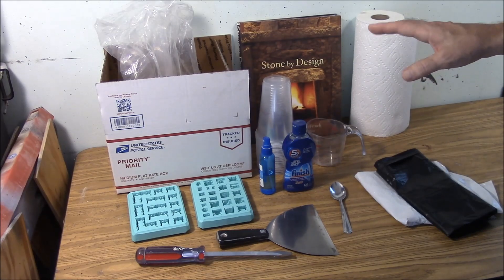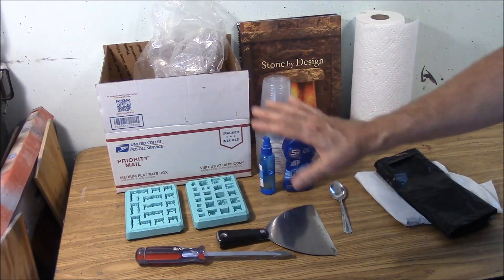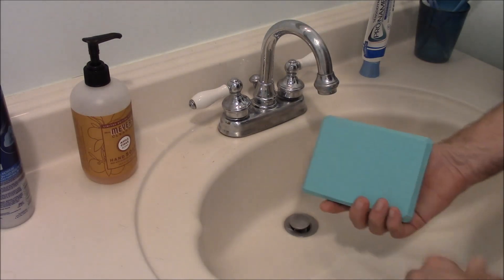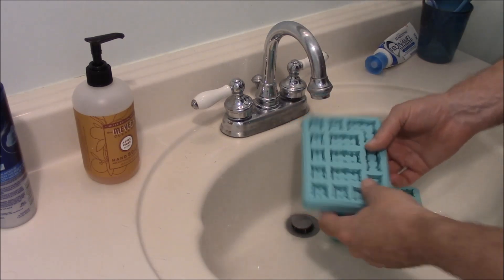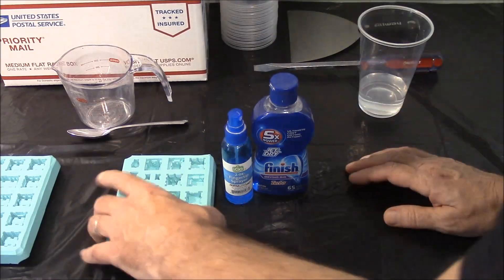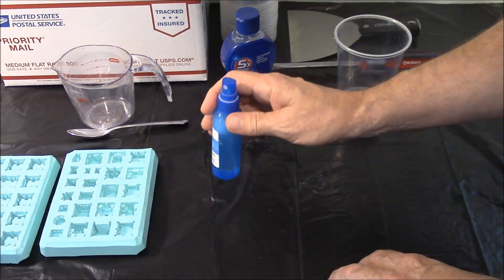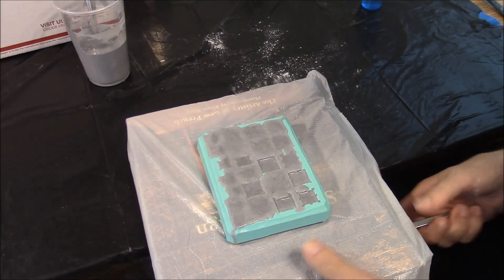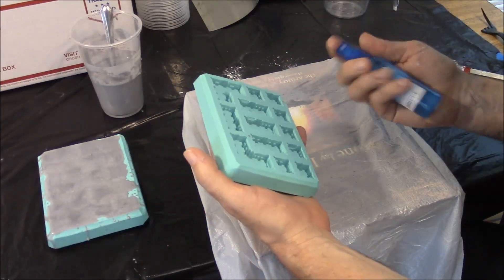Hirstopolis Video #4: Casting Dental Stone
This video demonstrates casting dental stone for the Hirstopolis game project. You can find more information about this project

Hirstopolis is a board game made using Hirst Arts molds for the game pieces. Remaining game elements can be printed out from your computer at home.